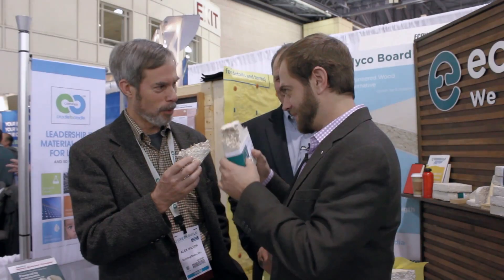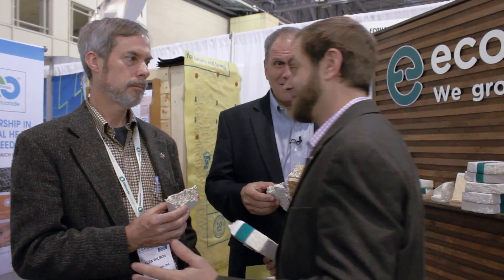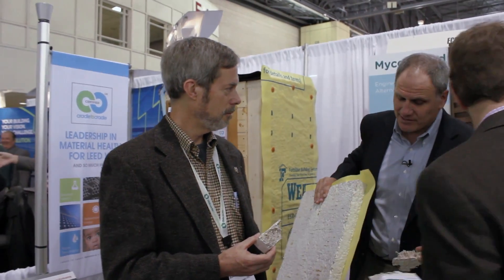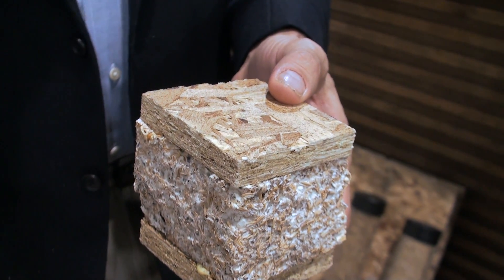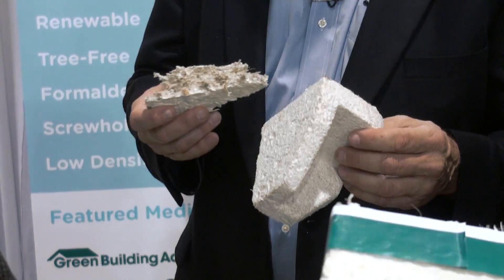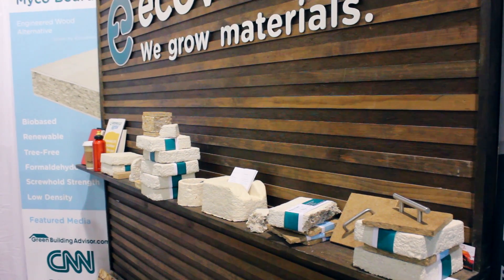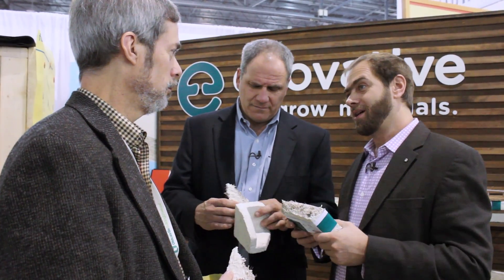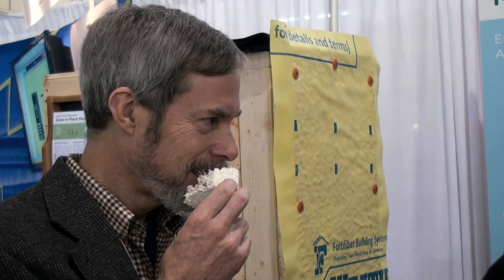The Green Police Investigate Mycelium as a Building Material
With the help of green building expert Alex Wilson, The Green Police—Michael Anschel, CEO of Verified Green, and Carl Seville, partner at SK Collaborative—inspect Ecovative's Myco Foam and Myco Board at Greenbuild. This high-performance biomaterial is "grown" from agricultural waste and mushroom mycelium.